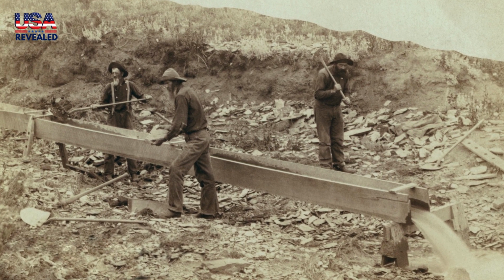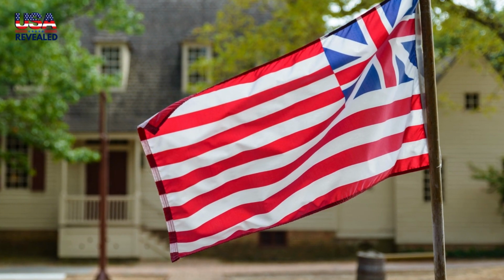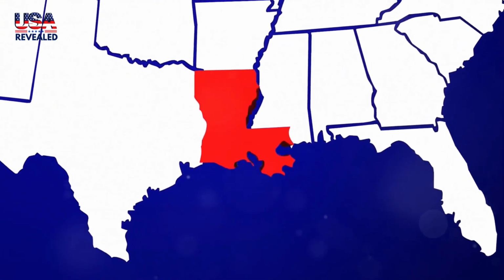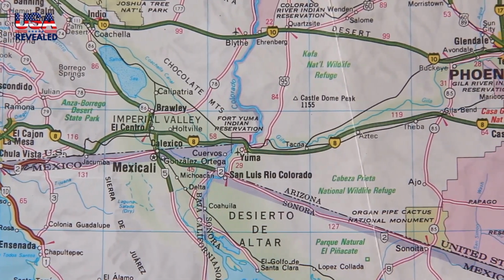How The USA Was Formed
Welcome to our fascinating journey through time! In this captivating video, we embark on an epic exploration of the formation of the USA, from its early days of pre-colonization to the present day. Get ready to witness the incredible transformation of a nation, as we delve into the historical events, key figures, and cultural shifts that shaped the United States over centuries.

Join us as we uncover the mysteries of the Native American civilizations that thrived long before European settlers arrived on American shores. Discover the influential expeditions and advancements that led to the colonization of the New World, forever changing the landscape and the fate of the land.

Through engaging storytelling and rich visuals, we navigate through pivotal moments in history, such as the American Revolution, the struggle for independence, and the founding of a new democratic nation. Immerse yourself in the triumphs and tragedies that define the American story.

But our journey doesn't end there – we'll also shed light on the major historical events, like the Civil War, westward expansion, the Industrial Revolution, and the challenges faced during transformative eras. Witness the rise of America as a global superpower and discover the cultural, social, and political movements that shaped its modern identity.

Whether you're a history enthusiast or simply eager to learn more about the captivating story of the USA, this video is an ideal resource. So, join us on this educational and eye-opening ride through time!

Let's spread the knowledge and foster a deeper understanding of the formation of the USA. Remember to leave your thoughts and comments below – we'd love to hear your insights and stories.

Embark on this mesmerizing adventure with us and unlock the secrets of the USA's remarkable journey!